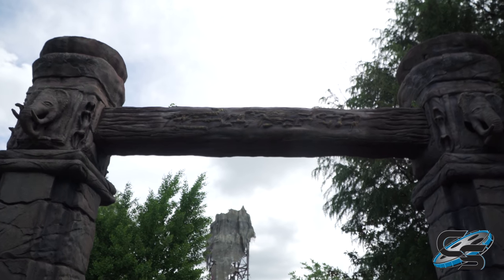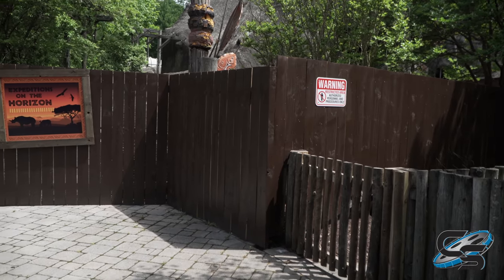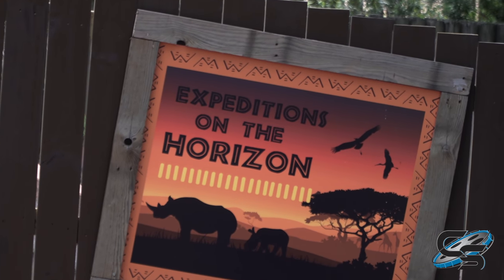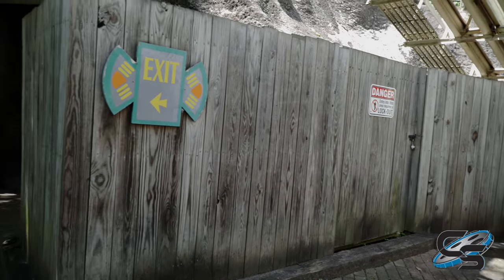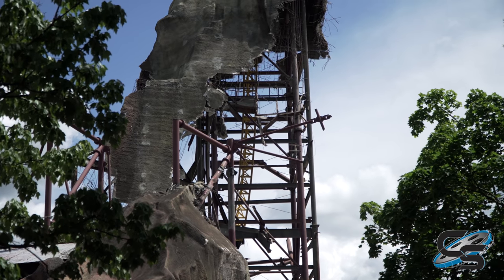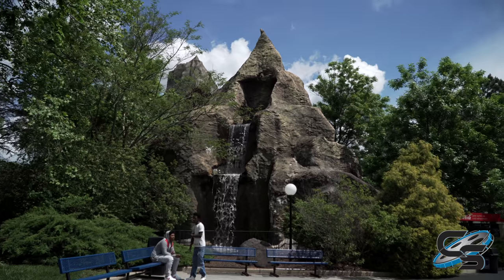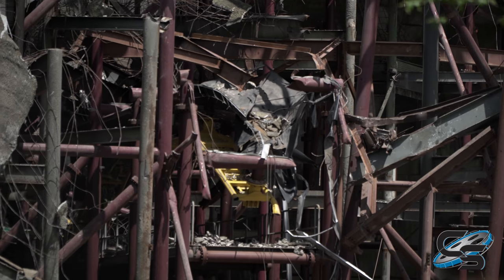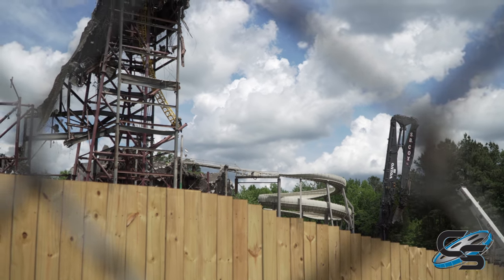Volcano Destruction Update Early May 2019 Kings Dominion Roller Coaster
Kings Dominion is removing Volcano: The Blast Coaster, and it's not a pretty sight. Be warned, the video you are about to see may cause depression!

MY GEAR:
AT2020